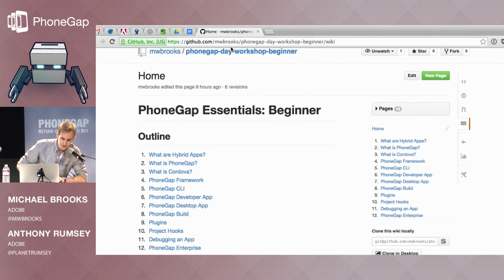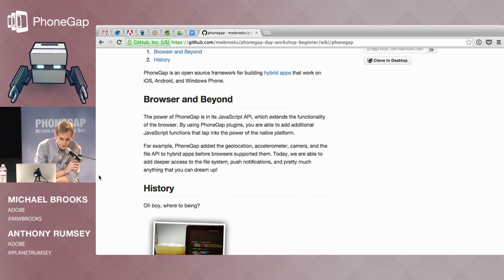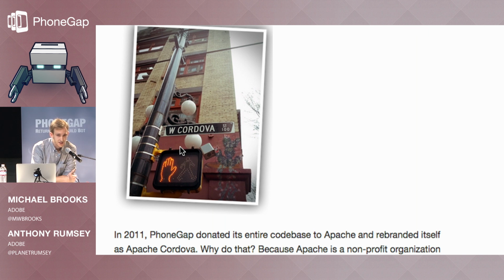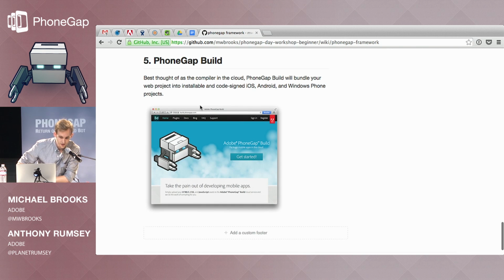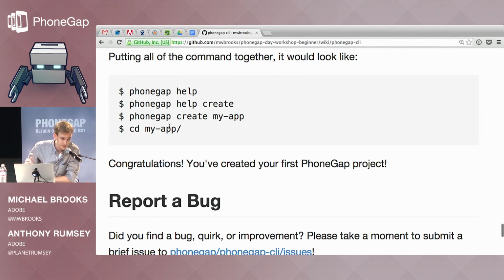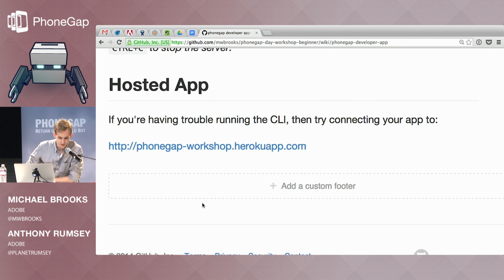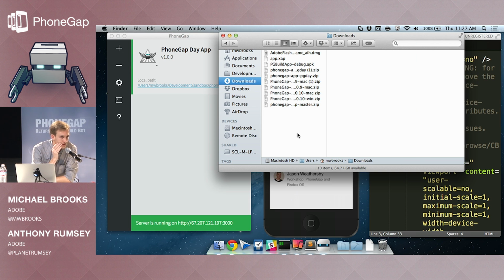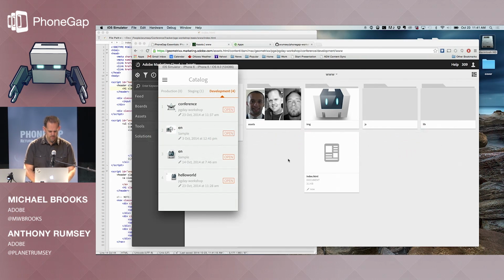Essentials: Beginner Track | PhoneGap Day US 2014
This workshop will provide an introduction to PhoneGap, the philosophy behind it and how to get started quickly using a variety of different tools available. The CLI, PhoneGap Developer App, PhoneGap Build and more will be shown and you will learn about the many frameworks available to choose from when building your mobile apps. You will also be shown debugging techniques and walk away with a solid understanding of what PhoneGap is all about. Lastly you can expect to hear an introduction to the PhoneGap Enterprise offering Adobe has been working on.

Michael Brooks, Adobe | @mwbrooks
Anthony Rumsey, Adobe | @planetrumsey